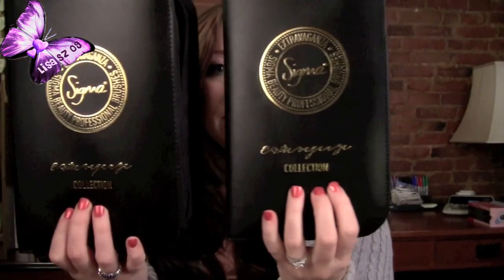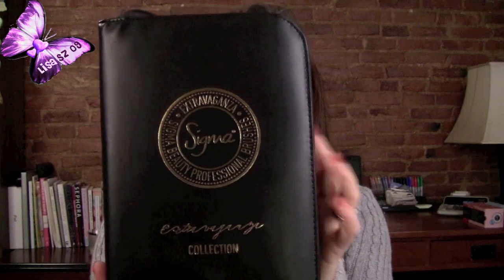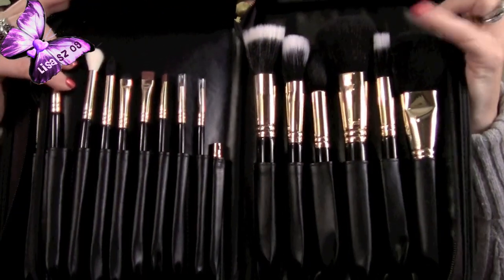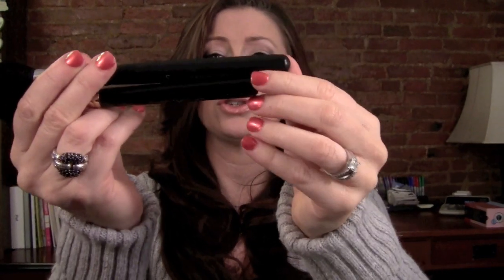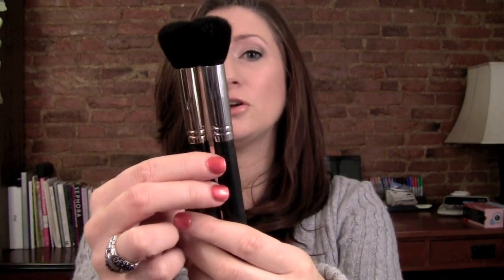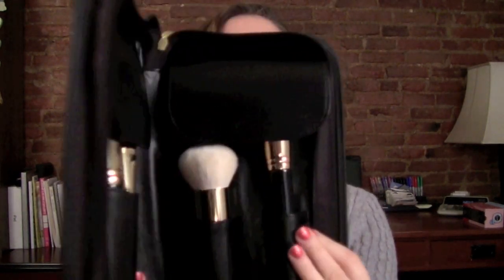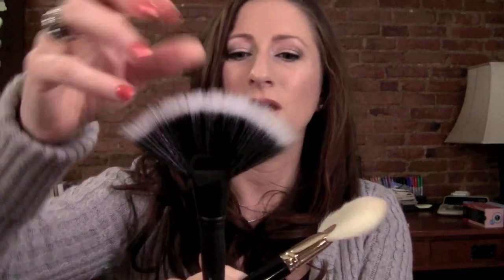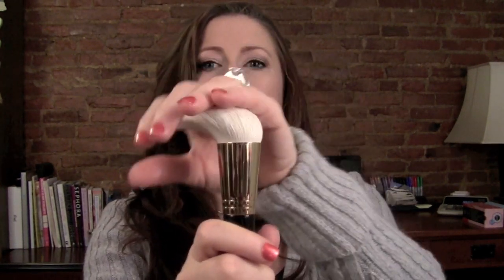Review Sigma Extravaganza Sets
I am wearing:
Face- LM Radiance Primer, Illimasqua Skin base #6 &10, Benefit stay don't stray, Tarte Concealer, YSL touch éclat, MAC Peachykeen
Eyes- Benefit stay don't stray, Dior Rosy Tan Palette, LM Pan Liner, Lancome Cils Booster, Clinqiue High drama, MAC Wedge and Perfekit Brow gel
Lips- MAC sublime culture, VS Peach Lipstick (name has worn off) Pandra Hope gloss
Nails- OPI Congra Line Coral

*I was sent the items in this video